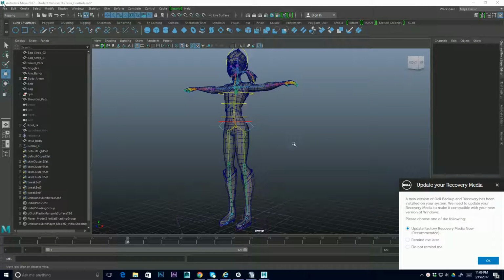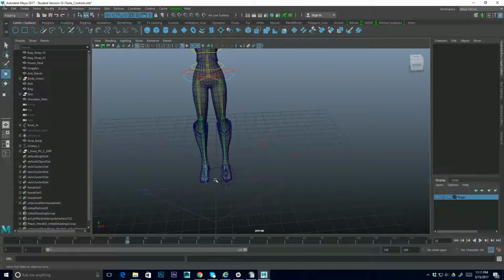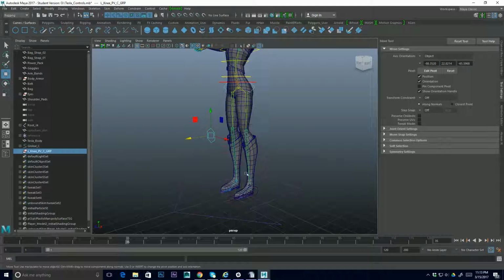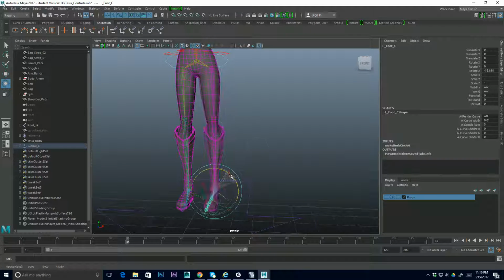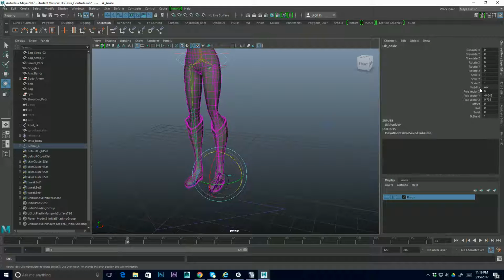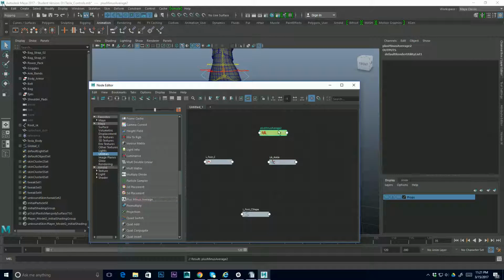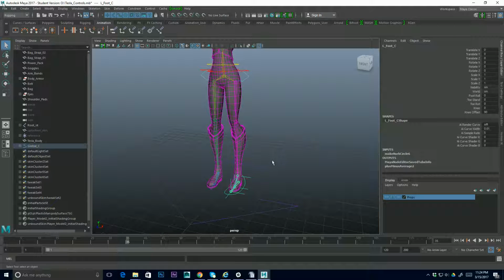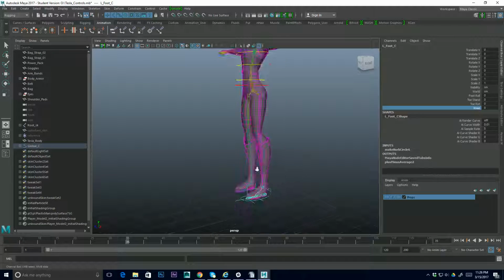Character Rigging for Beginners Part 6: The Stupid Flipping Knee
This tutorial goes over 2 different methods to eliminate IK Flipping on a leg IK.  The first goes over a simple Pole Vector control setup.  The second goes over a No Flip IK without having a Pole Vector Constraint  or Control.  This is intended for Rigging Beginners.  Either method works well to give the animator control over the knee twist while eliminating IK flipping.  Cause Flipping Knees are stupid. :)